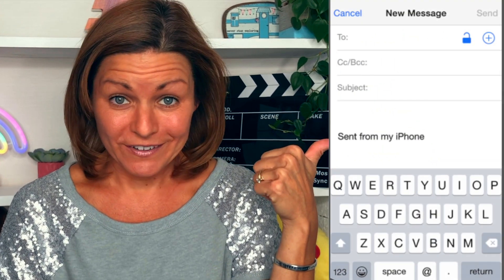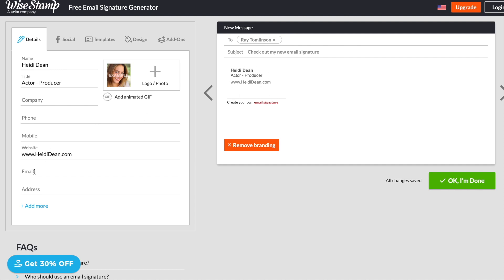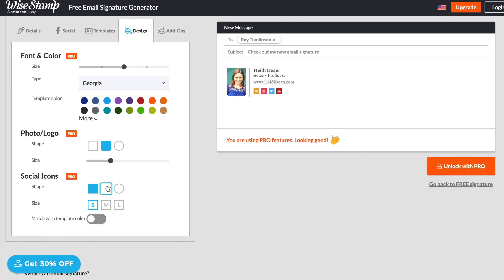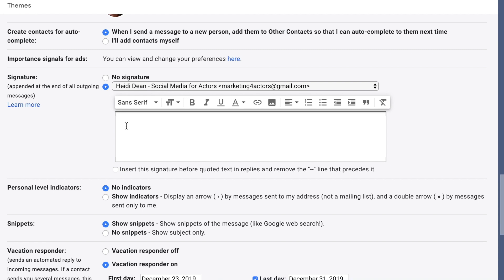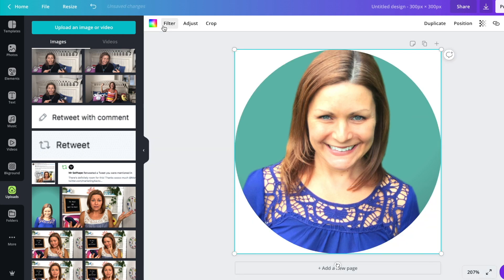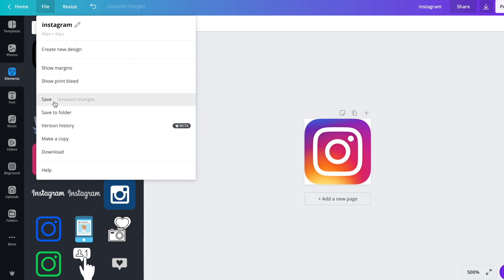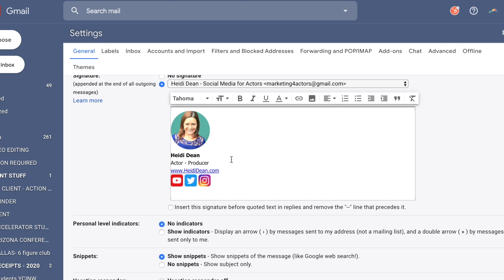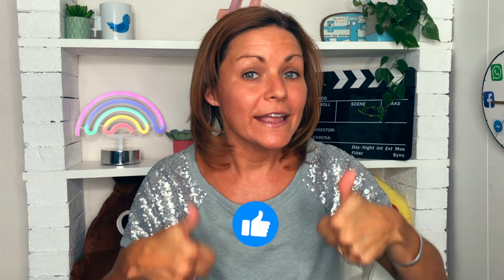HOW TO CREATE AN EMAIL SIGNATURE (MARKETING TIPS FOR ACTORS)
HOW TO CREATE AN EMAIL SIGNATURE (MARKETING TIPS FOR ACTORS) An email signature is part of your actor marketing. It’s an opportunity to grow your following for your acting career and get more people to your actor website on email at a time. Marketing for actors is a crucial tool for your acting career. This video will show you how to create an email signature in gmail for actors and how to create a signature with clickable social media icons using a tool called Wisestamp. I’ll also show you how to link your acting IMDb to your email signature and create your own social media icons using a tool called Canva.

Don’t forget to download your free checklist to help you rock your social media for your acting career below….

See you on social,

Heidi Dean

While this channel may earn minimal sums when the viewer uses the links, the viewer is in NO WAY obligated to use these links. Also know I only recommend products, apps and services that I’ve used and love. Thank you for your support!**